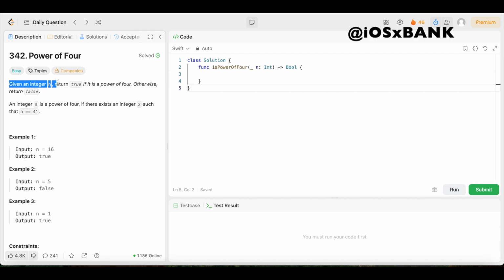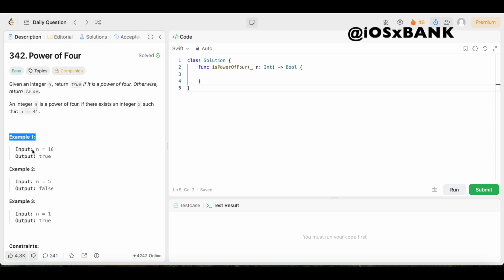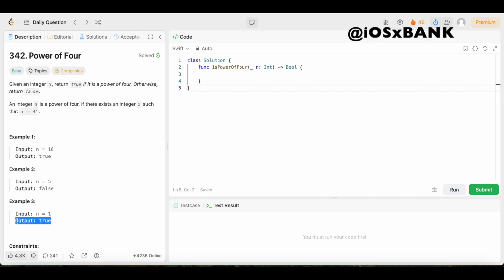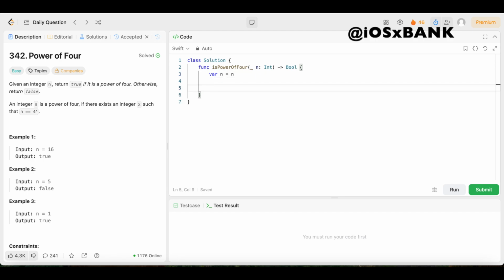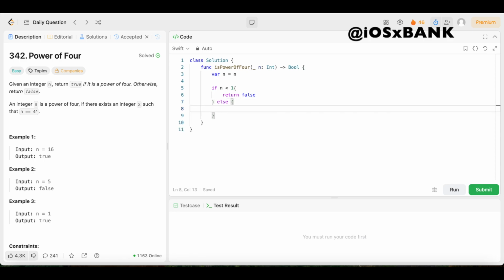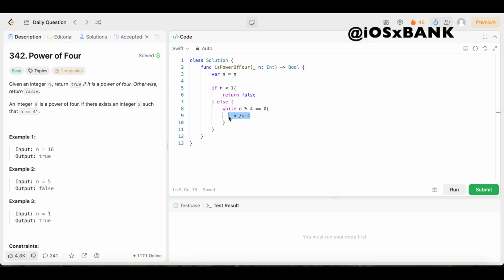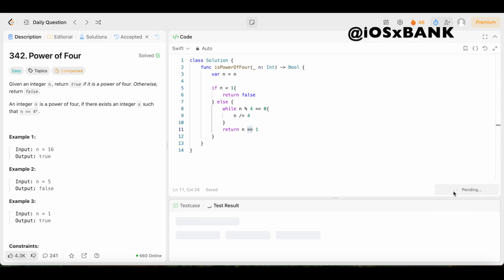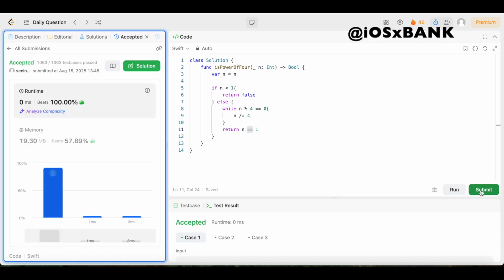Day 469: LeetCode Problem 342. Power of Four - Swift